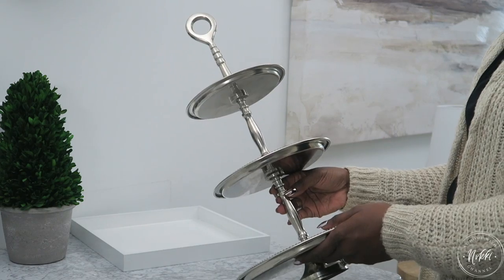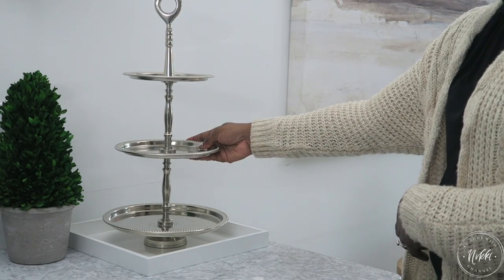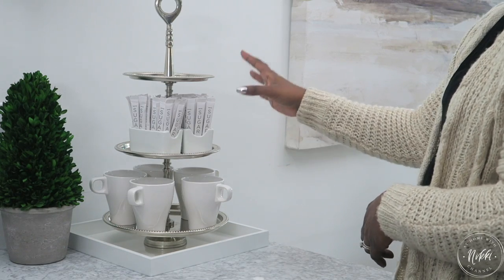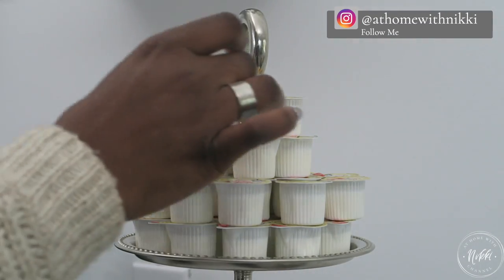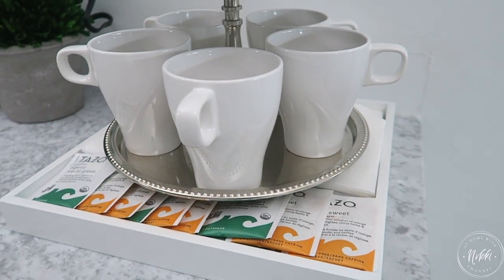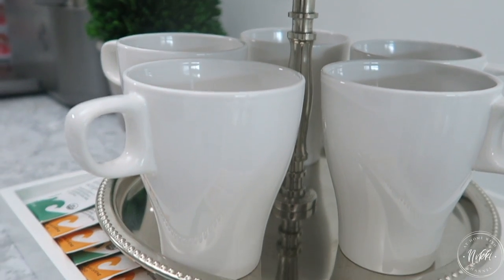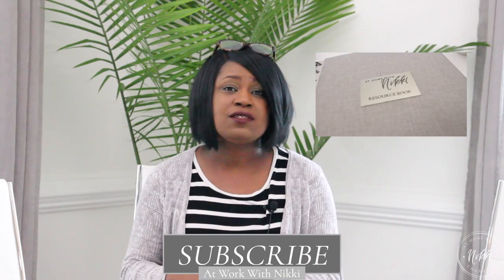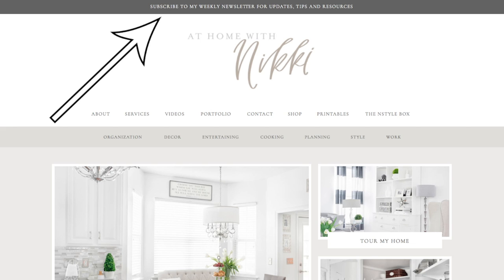HOW TO CREATE THE BEST COFFEE STATION THAT WILL MAKE YOUR DAY